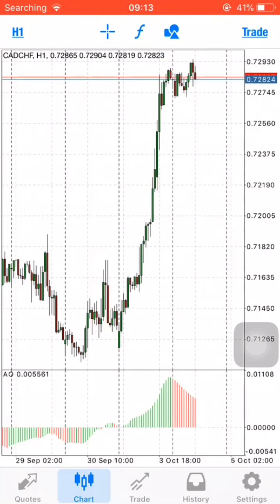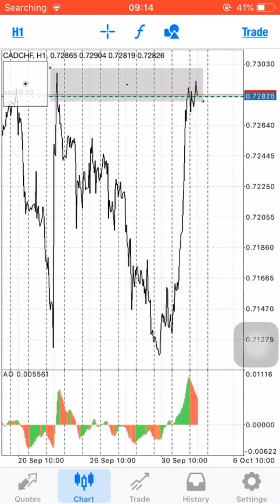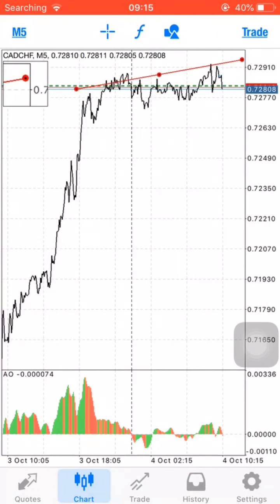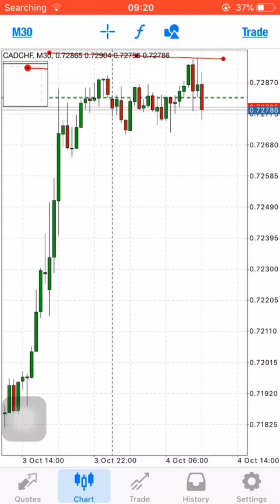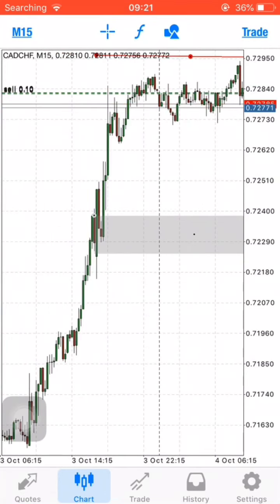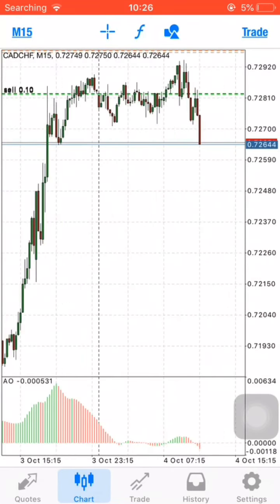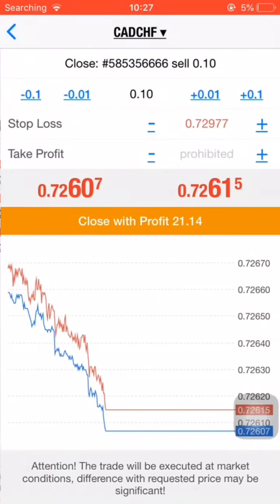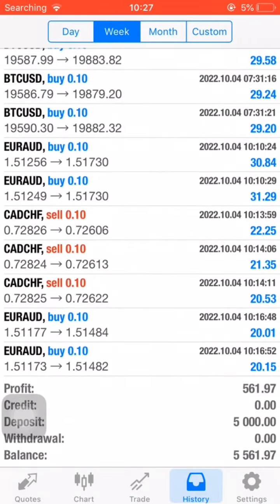Divergence trading - Best reversal strategy in forex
This a divergence Trading strategy that  I have used a sign of market reversal. Divergence strategy is really powerful and produces great results. Using these strategy in all your tradings will make it more easier and increase your confluence. With the use of Awesome Oscillator

WHAT IS A NO-DEPOSIT BONUS?
It is a bonus given by brokers to their new clients as a way of welcoming them to the trading platform which is making it easy for them to familiarize themselves with the features and benefits of that broker/platform. No deposit bonus is differ depending on the broker and their withdrawal T&Cs are different too.

No deposit bonus is useful to those who have no start-up capital as it gives them the first step into the forex market.

IMPORTANT INFORMATION

This channel gives the most content on how to trade and make money trading. We have trading strategies, analysis, and learning resources and we educate on how to get risk-free No deposit Bonuses from different brokers with offer so. We will update you on all available No deposit Bonus 2022 and all trading strategies including trading volatility 75 and other indices. Trading strategies qualified to be uploaded here are those that have a winning rate of 70%+ and we recommend you to highly practice before pouring real money into the forex market.

SOCIAL FOLLOWING
 You can follow us on all social media as FxHubz

RISK WARNINGS

Trading is a highly risky business and you can easily lose money anytime. Consider reading the T&Cs of any broker you intended to sign up for. Understand the trading industry and all risks there off and be in control of whatever decision you take.